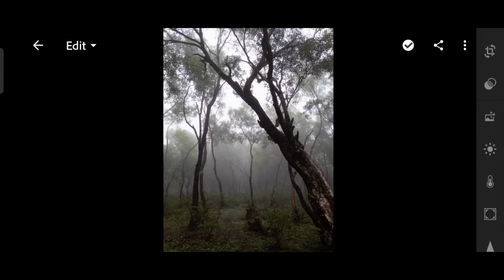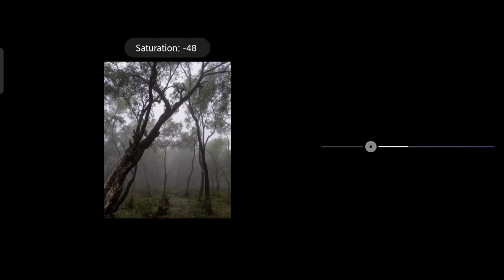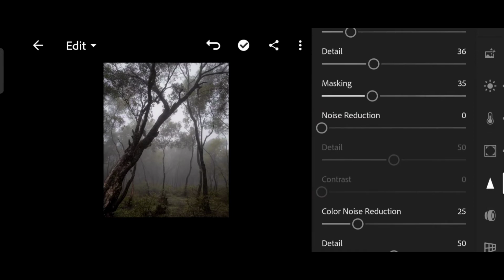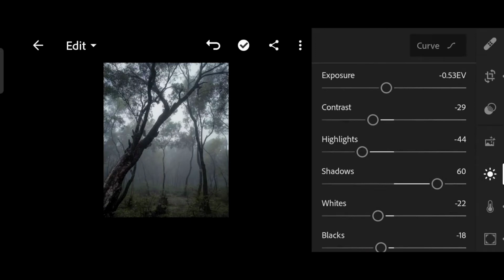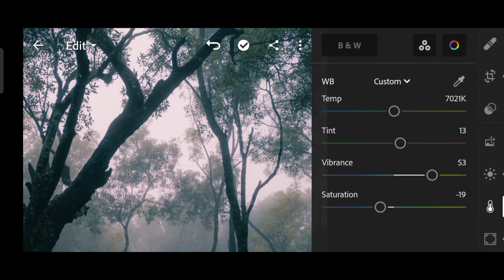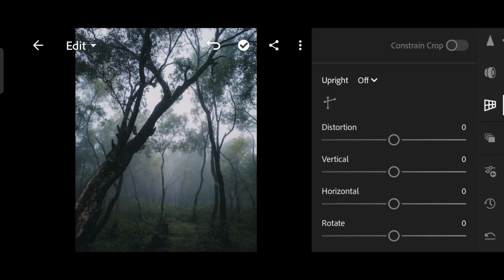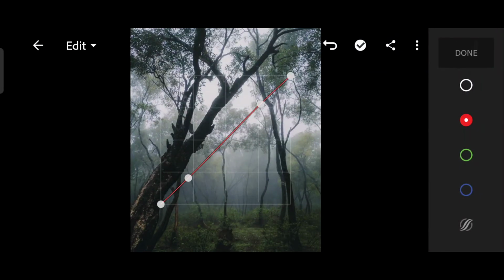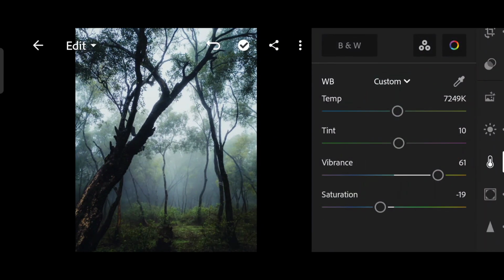How To EASILY Edit Photos LIKE A PRO | Lightroom Mobile Tutorial